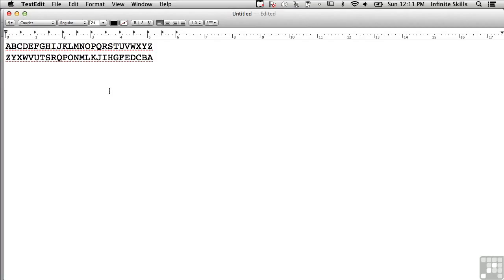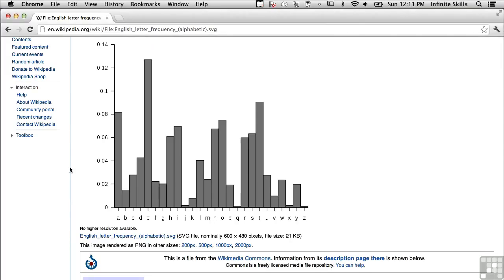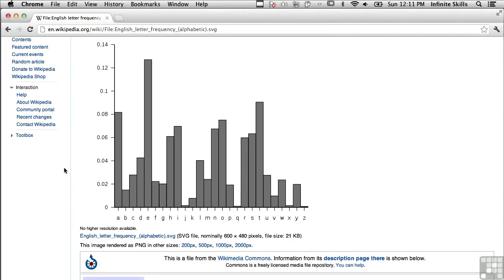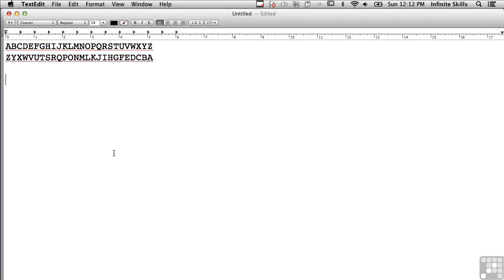Ethical Hacking Tutorial- 38 | Analyzing Cryptographic Techniques